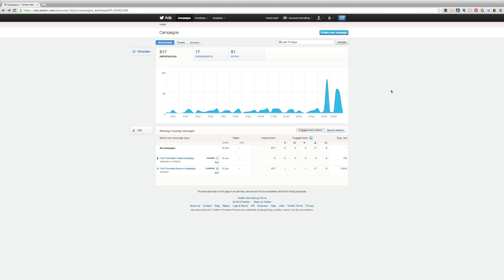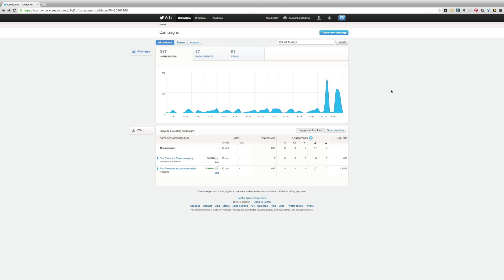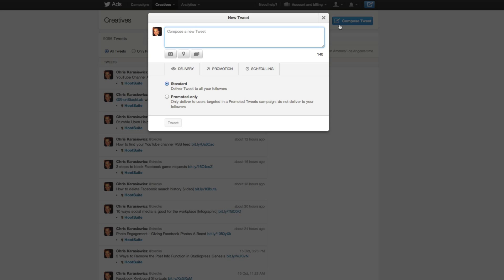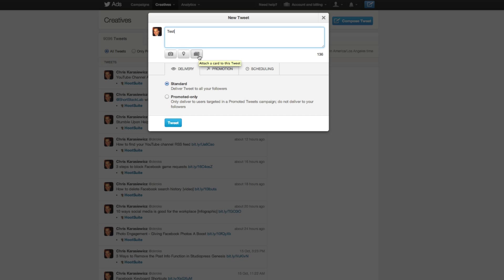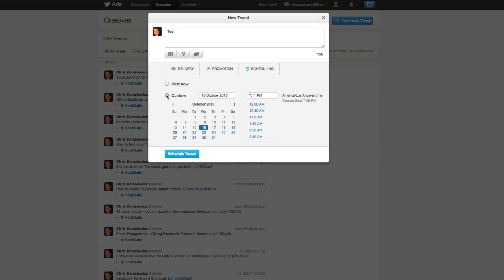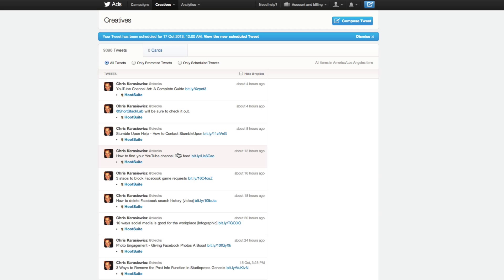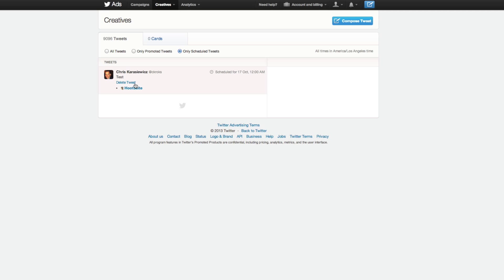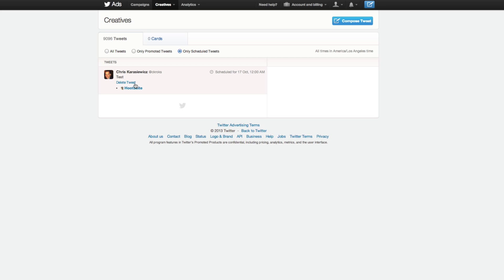How to schedule tweets on Twitter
You can now schedule tweets on Twitter thanks to the Twitter Ads Manager.

This video tutorial teaches you how to schedule tweets using the Twitter Ads Manager.

To schedule tweets on Twitter, follow these instructions.

1. Go to Ads.Twitter.com
2. Click on compose a tweet
3. Type your tweet
4. Click on scheduling
5. Select a date and schedule your tweetouTube video.